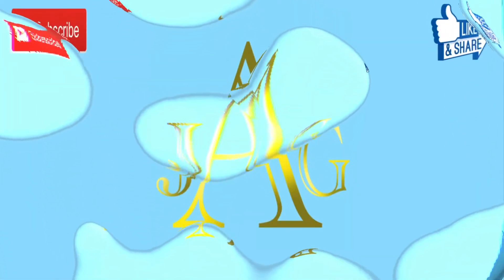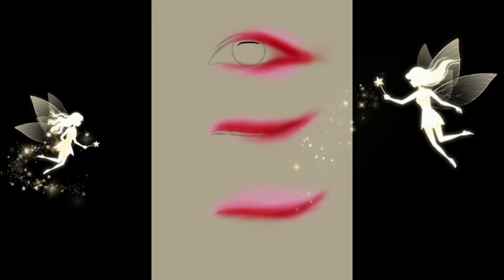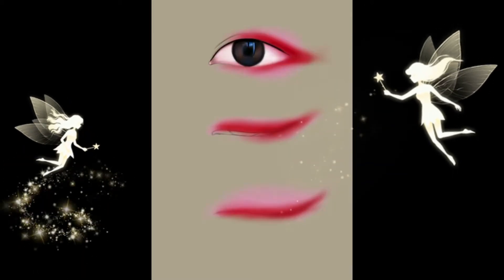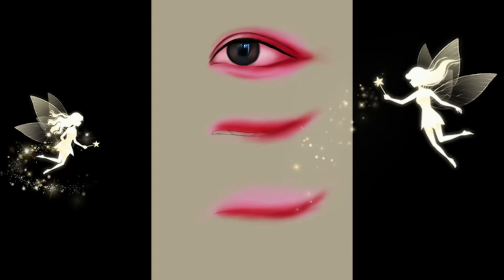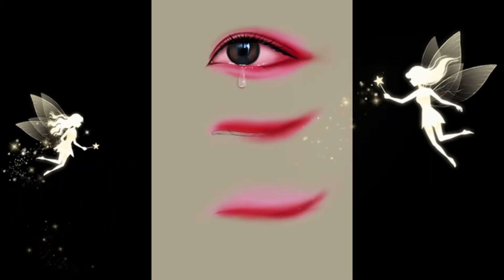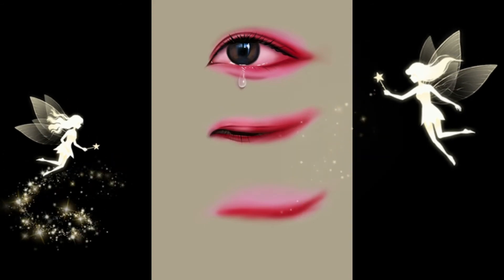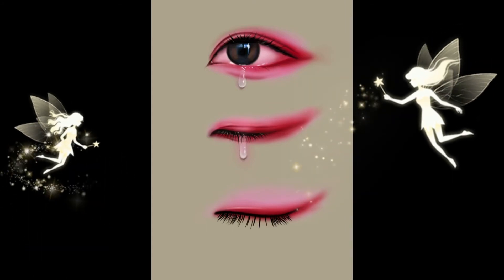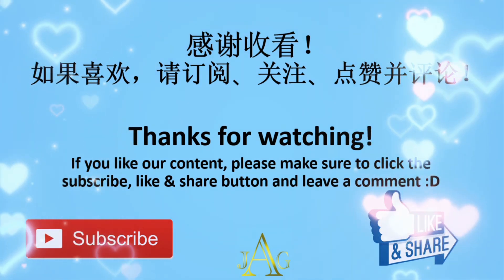How to draw EYES using Procreate! (Followed Tutorials)如何画眼睛！你一定可以学会！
Relevant videos:
How JAG younger sister (age 8) drew this cute chibi princess using Procreate!Q版公主电子绘画过程！
8 year-old Paints REALISTIC LIPS using Procreate! 你相信吗？这是8岁小孩画的嘴唇! (Followed Tutorials)
Cute Little Fox in Forest (following a tutorial) 喜欢这只可爱的小狐狸吗？JAG妹妹和大家分享画这幅电子板绘绘画过程！
5 FREE Amazing Education Websites: You Will Definitely Love Them!JAG姐姐精选挑选5个最炫最酷的免费教育网站
10 Best Education Channels on Youtube (ALL FREE) 推薦10個非常棒的教育頻道（全部免費, 點擊量嚇人！）

看了我的節目，如果對某一點希望我深入展開請留言，我會匯總後做出節目和大家分享！